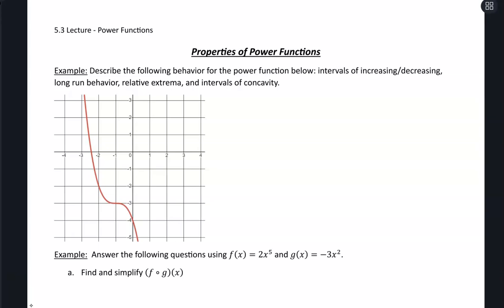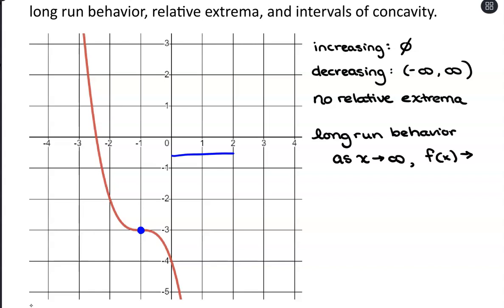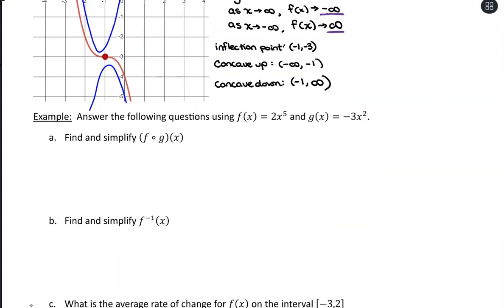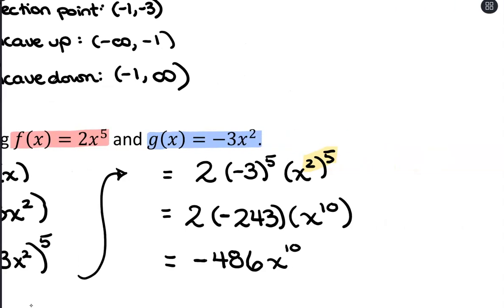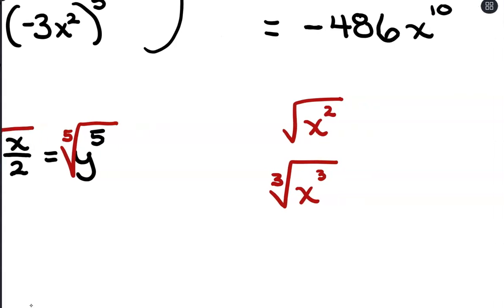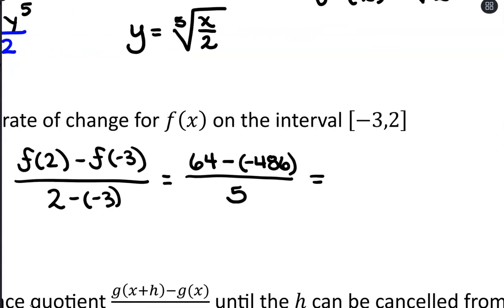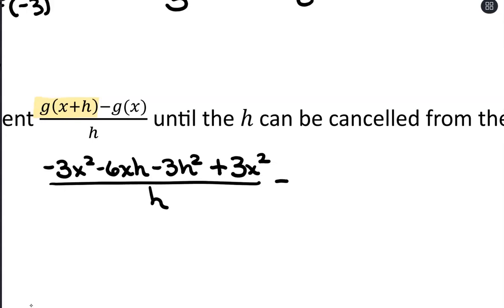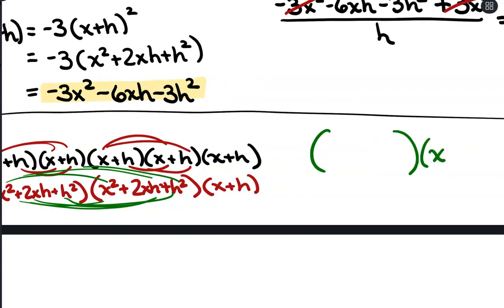Properties of Power Functions